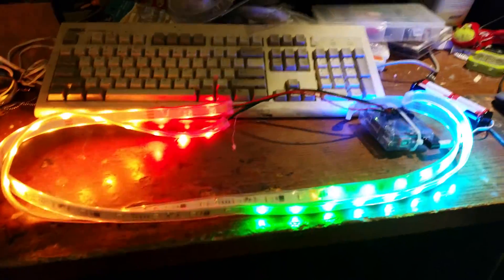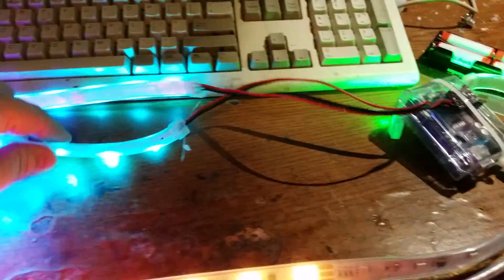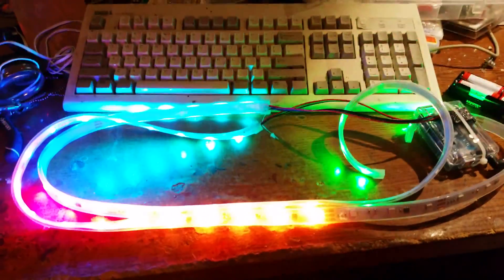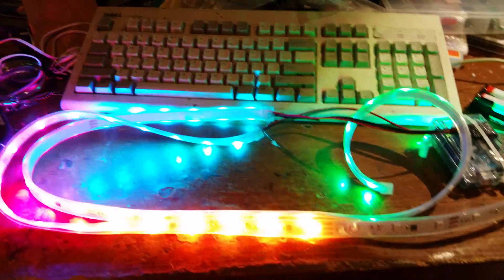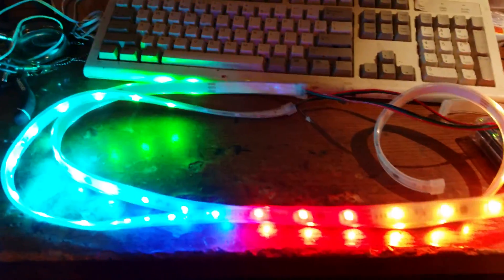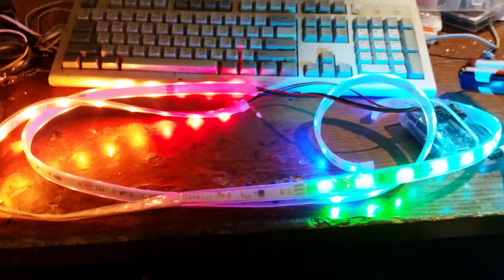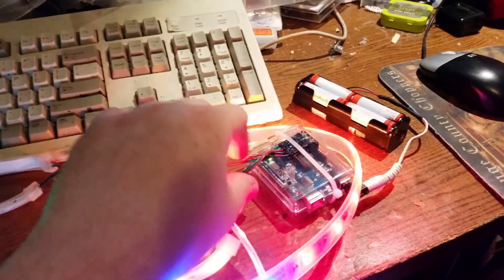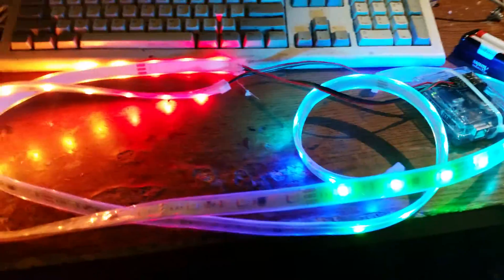Arduino powered led belt update